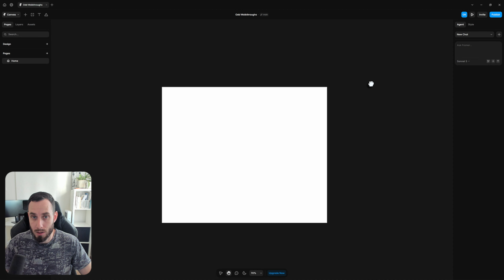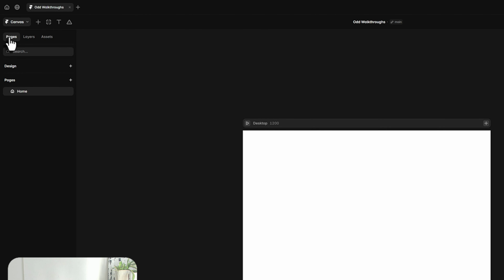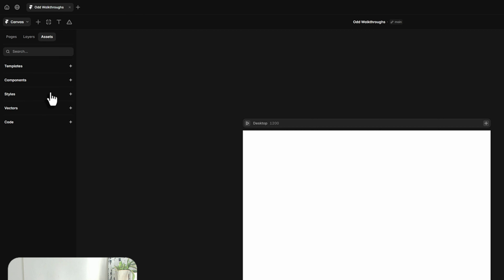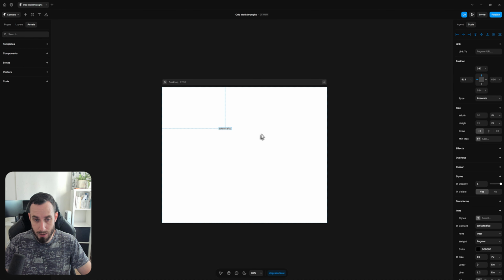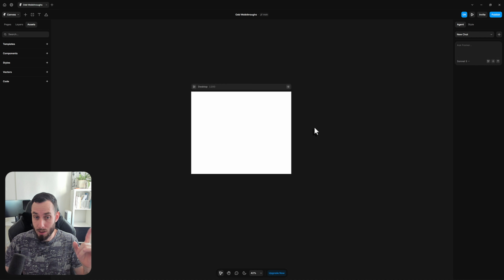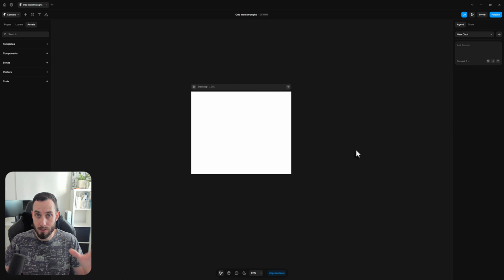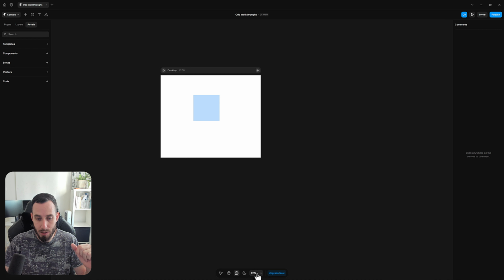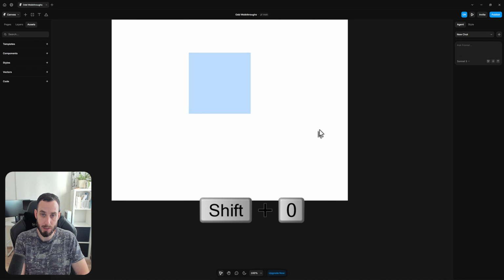Framer's UI Explained | Framer Course for Beginners #1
In this video, you'll get a quick tour of Framer's interface — everything you need to know before we start building.

We'll cover:

Creating a new project in Framer
The left panel — where your layers and pages live
The top bar — project settings and navigation
The right panel — where you'll adjust properties and styles
The canvas — your main workspace
The floating bottom bar — quick access tools while designing

By the end, you'll be comfortable navigating Framer's core interface, so you can follow along with the rest of the course without getting lost.